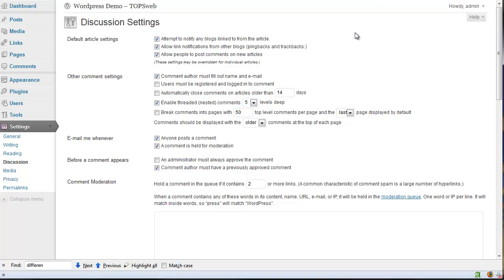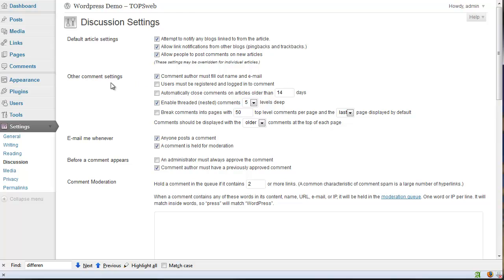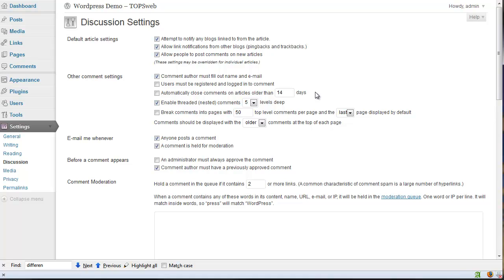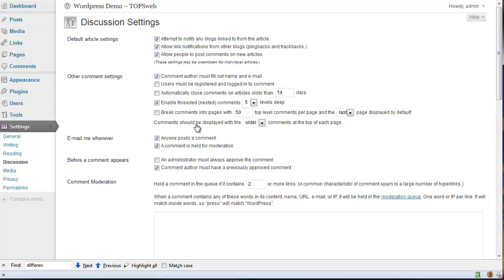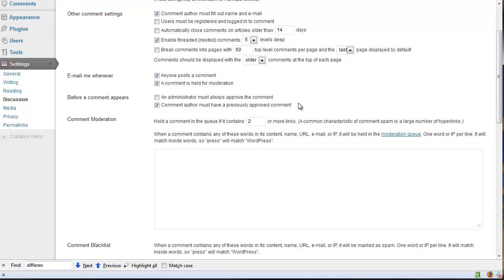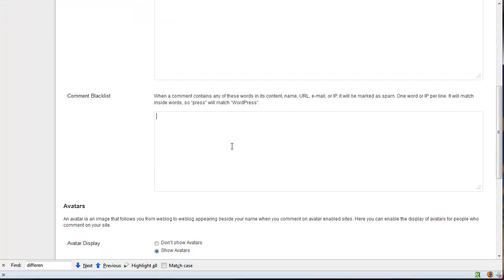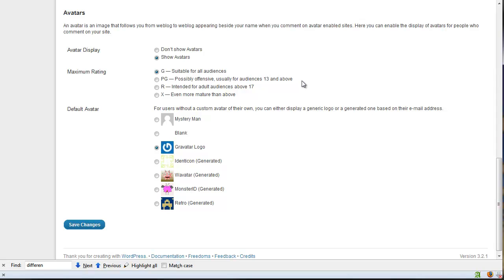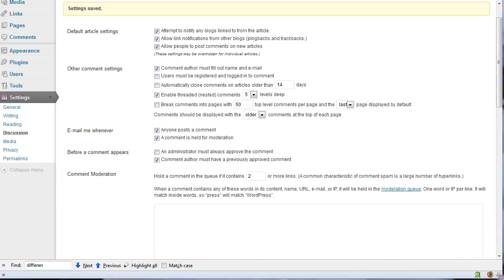Wordpress Tutorial - Settings - Discussion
An in depth overiview of the Discussion Settings in Wordpress 3.  For this and other great videos please visit us